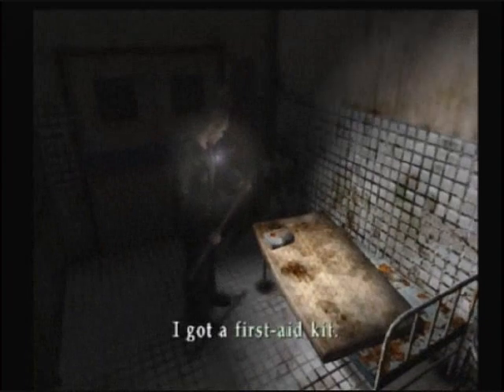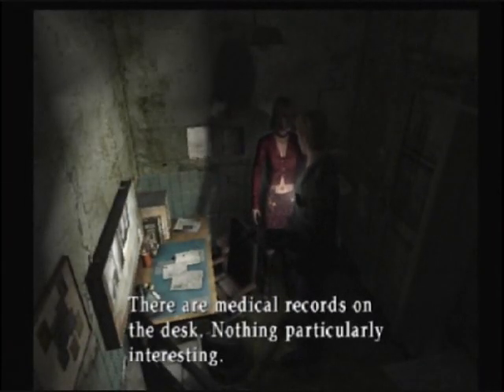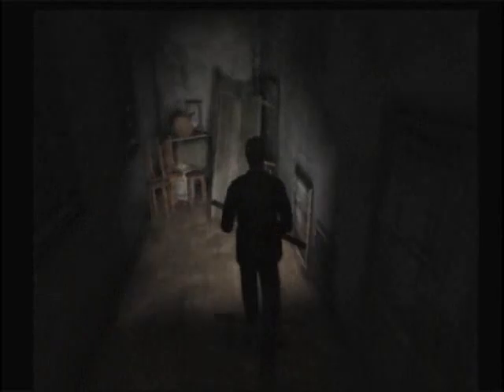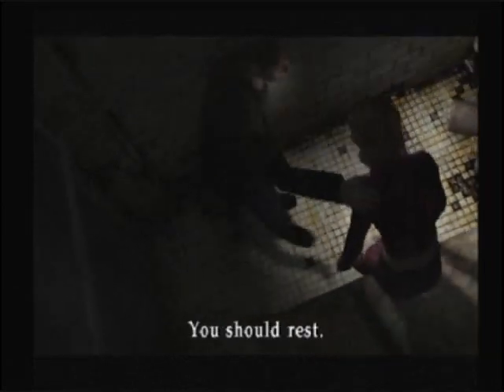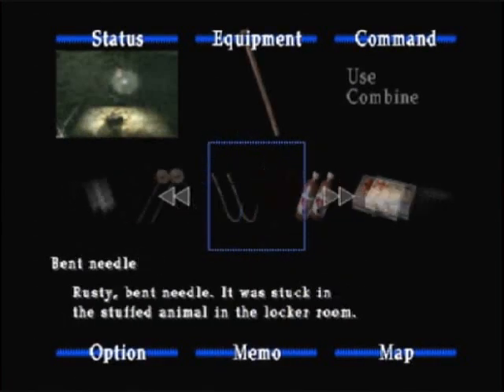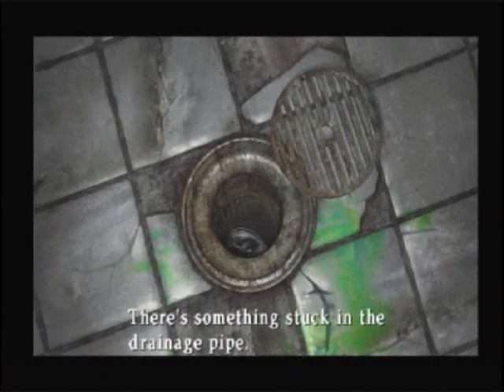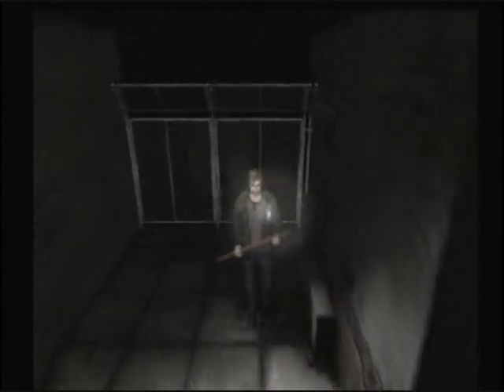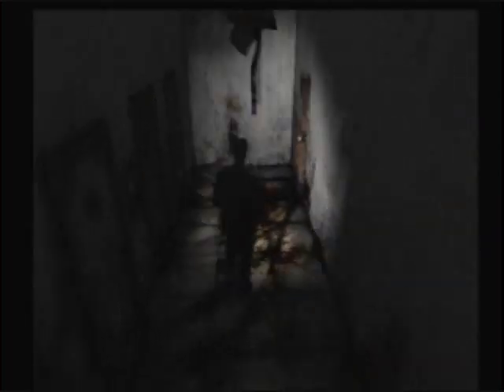Let's Play Silent Hill 2 - Pt 12 - Never Get Sick in Silent Hill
After a bit more exploration, it seems Maria isn't doing too well.  Thus, she's going to sit out for awhile.  Excellent!  Freedom!  Sweet non baggage-y freedom!  Although, another old friend seems to be lurking around, and is none too happy to see us...  Still, can't complain, no one following us around and getting in the way unerringly every time we need to fight something...